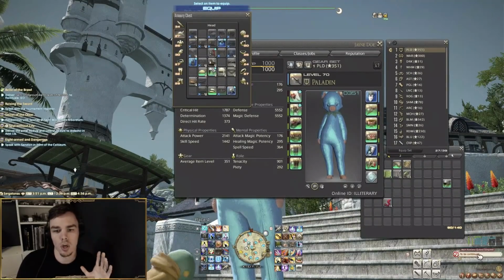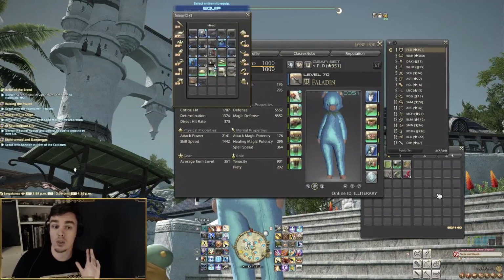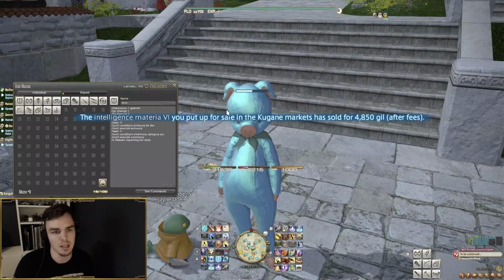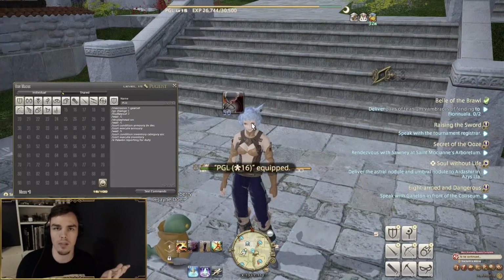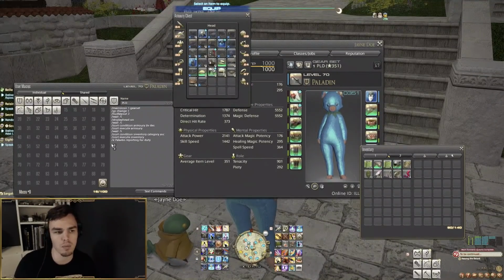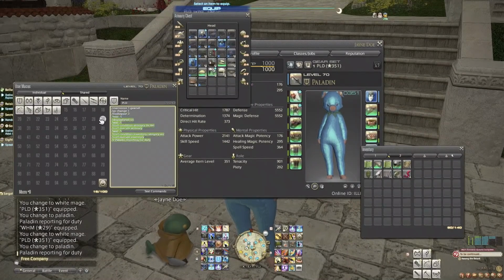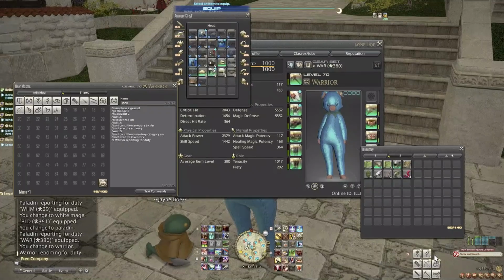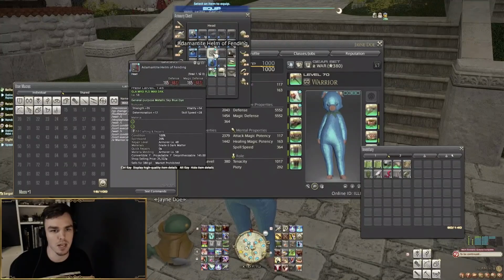FFXIV Macro to handle inventory and Armoury! [New player UI guide]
My ffxiv inventory and Amroury is always a mess.  LEt's move on to a bit more advanced of a macro than the previous videos and talk about your inventory and armoury managing themselves every time you press a button or swap classes in ff14!